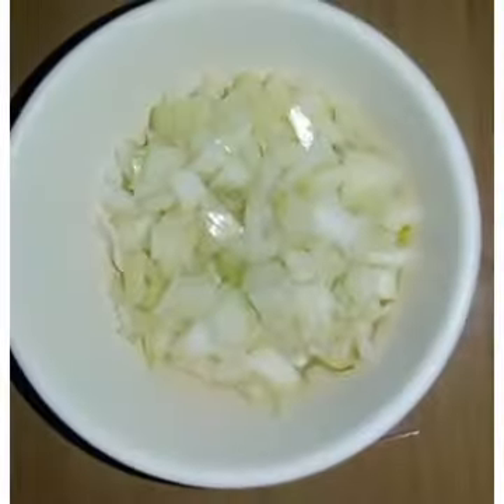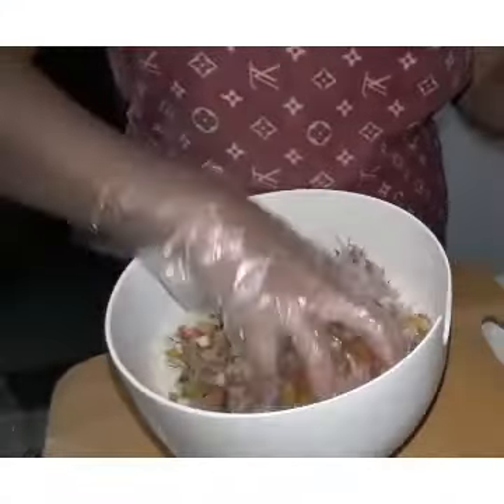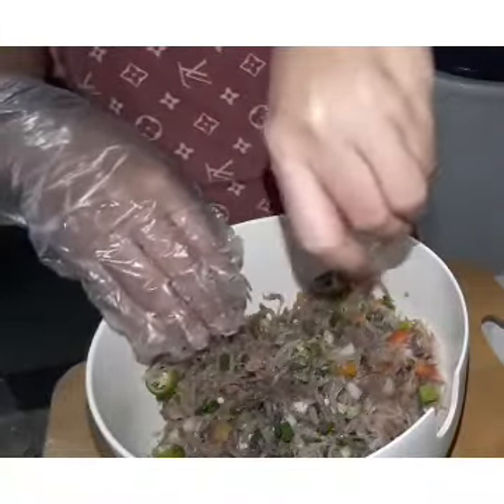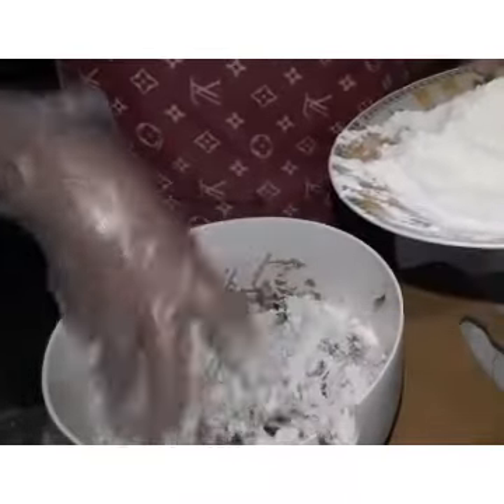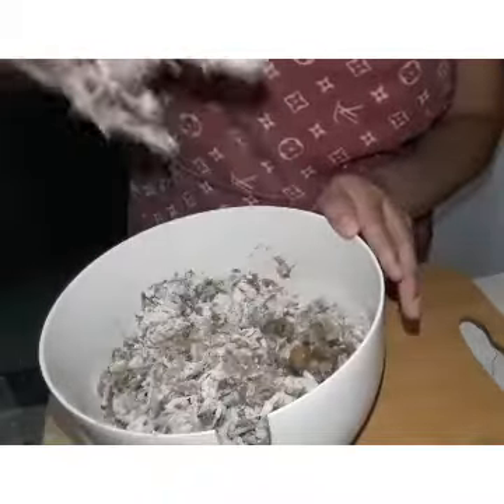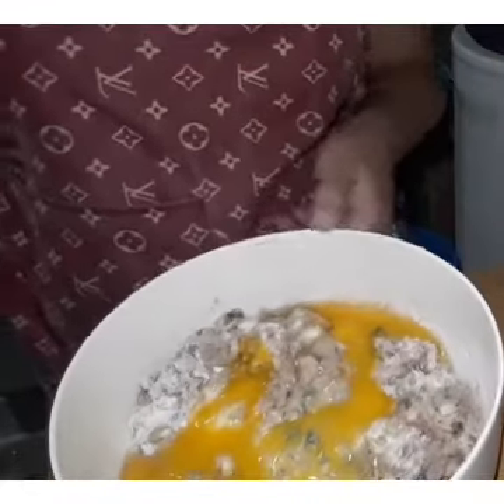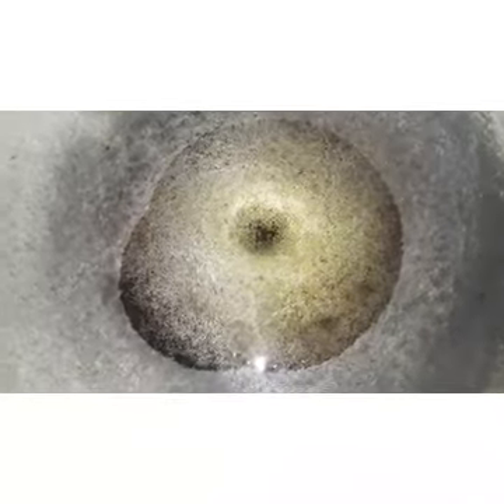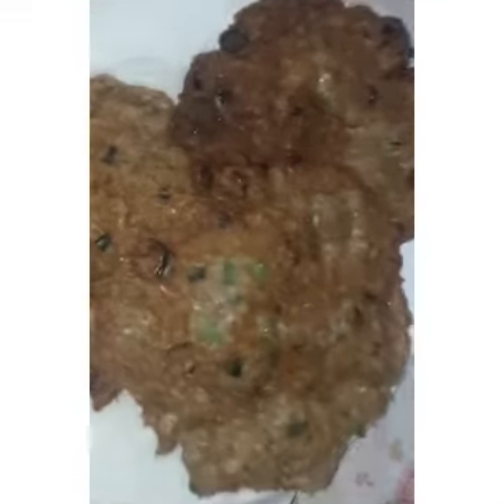HOW TO COOK TORTANG ALAMANG...TIPID ULAM...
Tortang Alamang...
1/2 kilo alamang
2pc.tomatoe
2 pc.siling green
3pcs.eggs
1&1/2 cup flour
2 tsp black pepper
cooking oil
onion leaves
white onion large
1 tsp of salt
3 tsp of vinegar